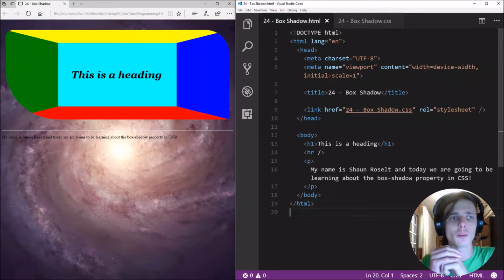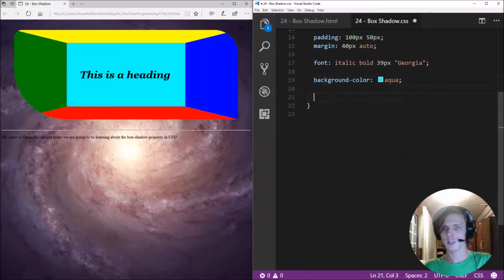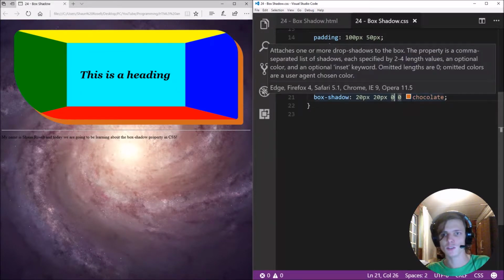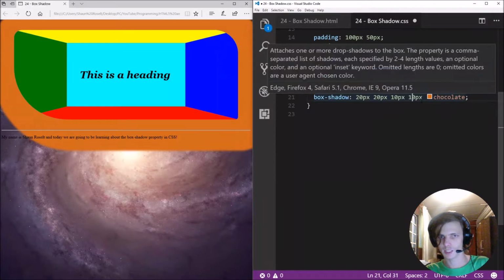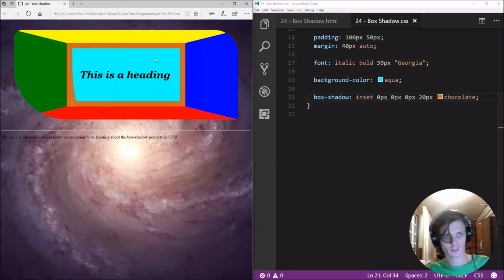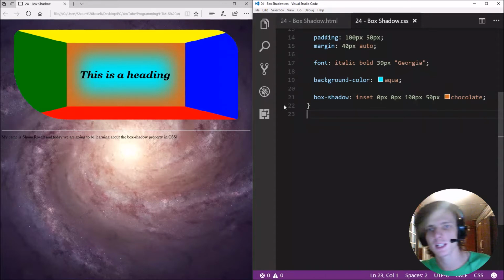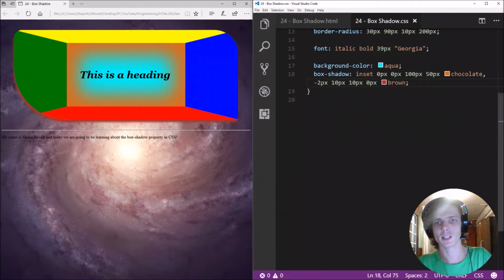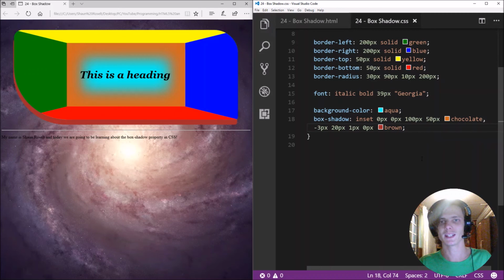HTML5 and CSS3: 24 - Box-Shadow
Hi. In this video we learn how to change the box-shadow property of HTML elements using CSS.

With the box-shadow CSS property you can give a shadow to HTML elements.